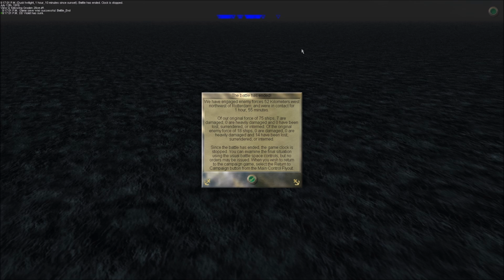Jutland: Nur Unser Gluck Pt10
This is Jutland the computer game and this is the last  phase of 'Operation Nur Unser Gluck'. Distant Guns, Jutland.